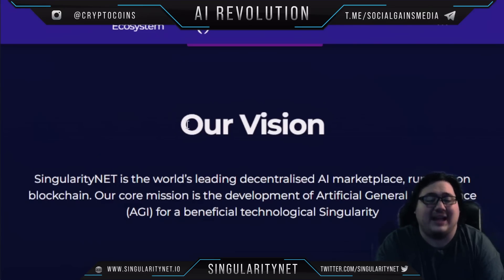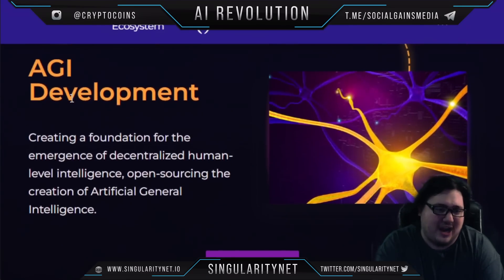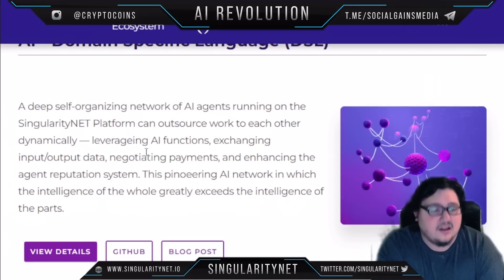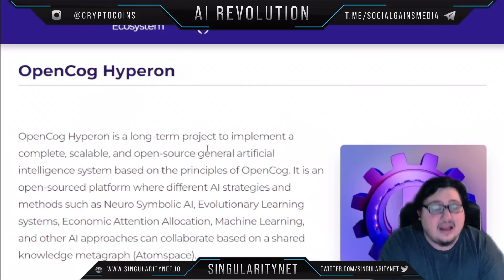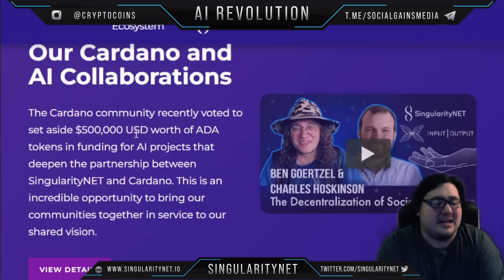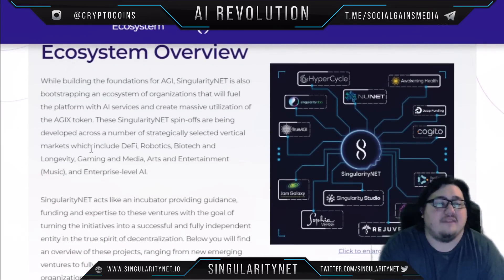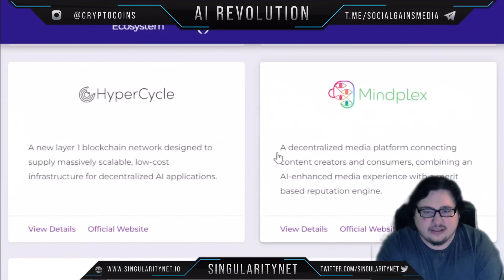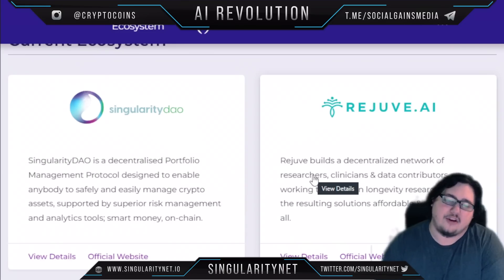SingularityNET | The world’s leading decentralised AI marketplace, running on Blockchain.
👋🏻Welcome to AI Revolution. In this video, we will talk about SingularityNET!👋